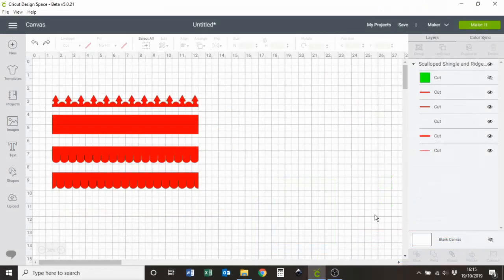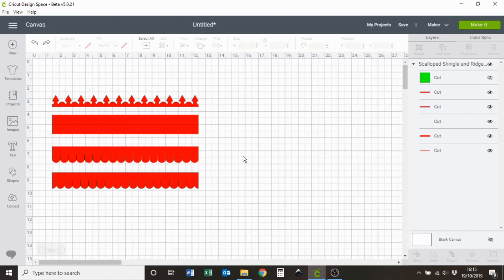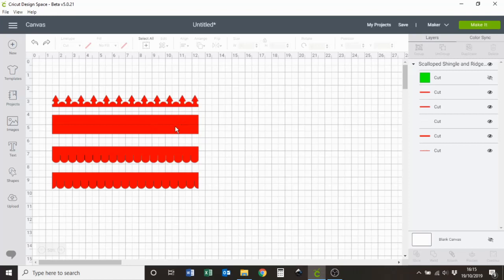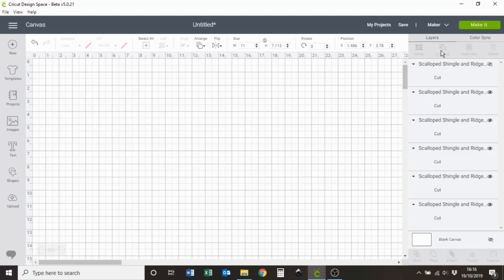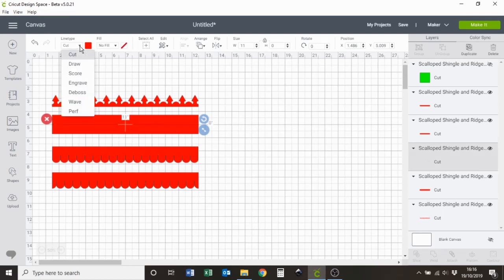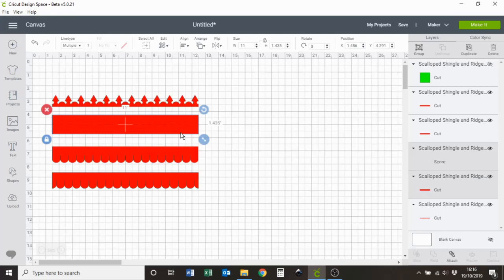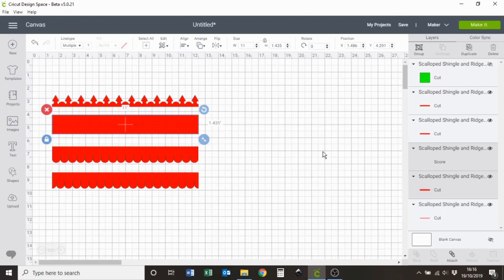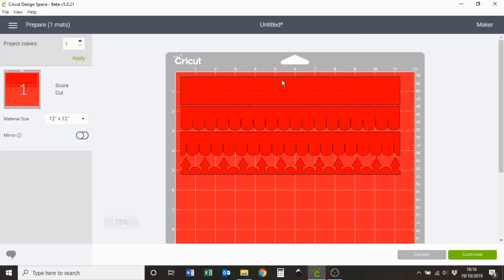How to change a cut line to a score line from an imported SVG in Cricut Design Space!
Welcome back to our Cricut Maker Miniature Talking Tech series, in this episode we show you step-by-step how to:

Ungroup an imported SVG in Design Space
How to select a cut line and change it to a score line
How to attach it to the shape it's going to be scored on
What it looks like on the Make It screen

🛠 To buy our recommended tools and materials Music